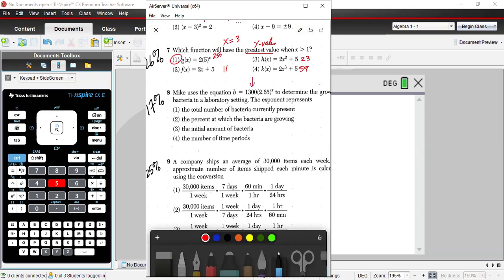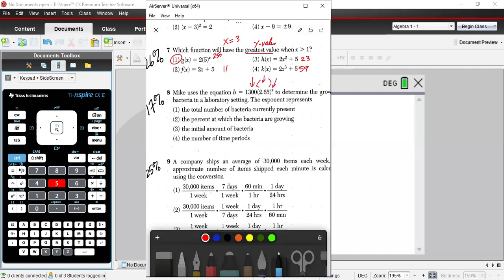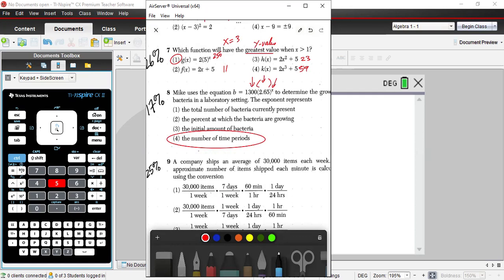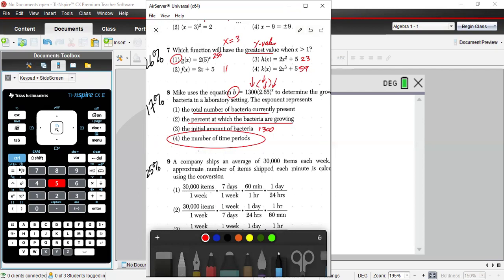June 2023 Regents Q8